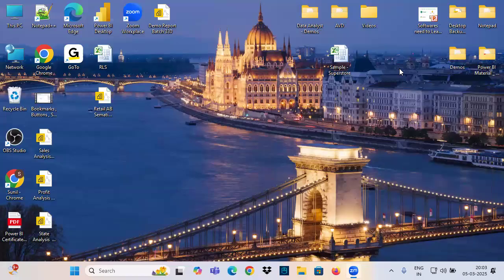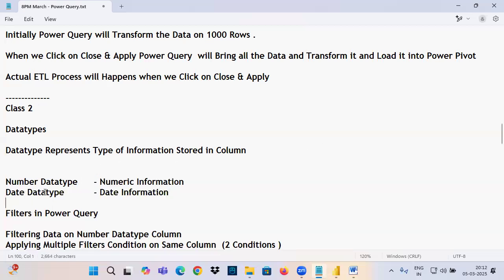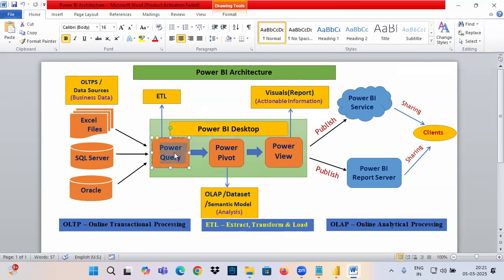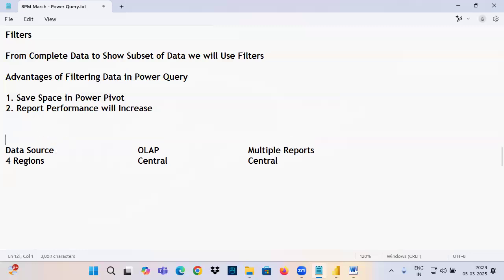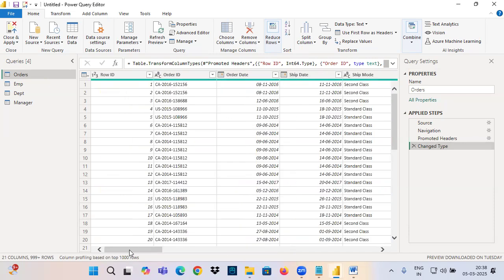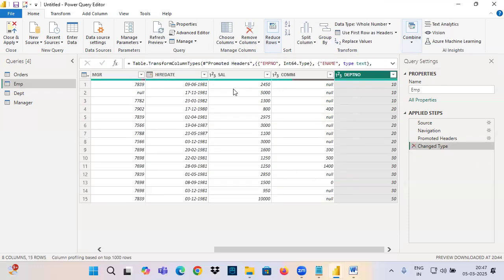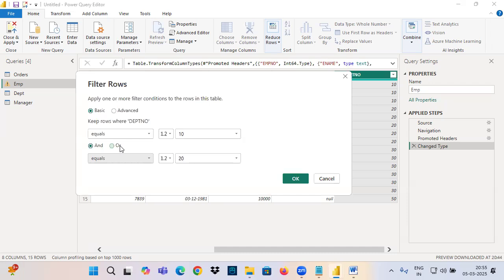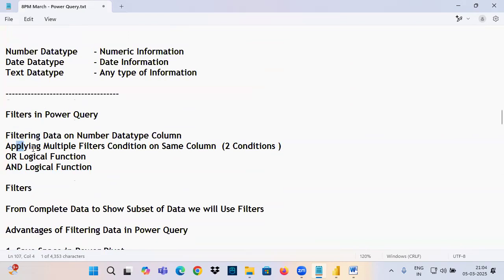Day 2 Datatypes , Filters in Power Query